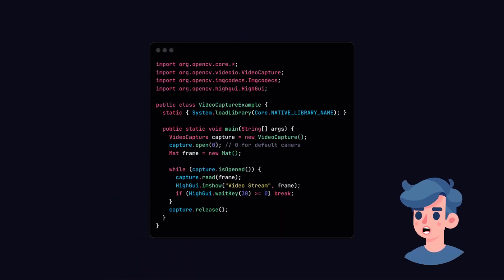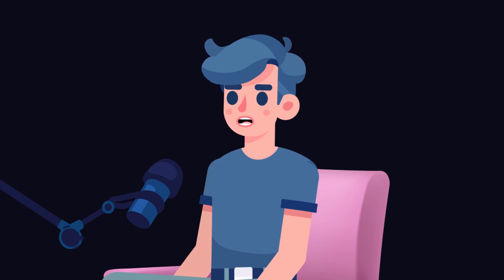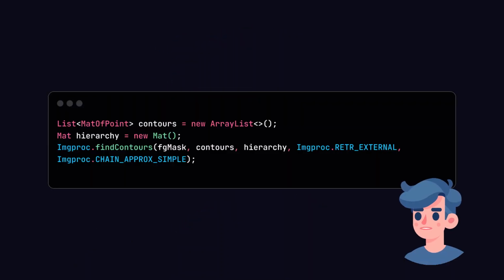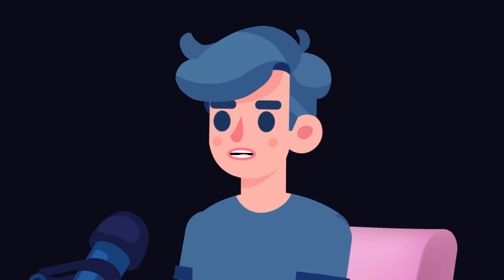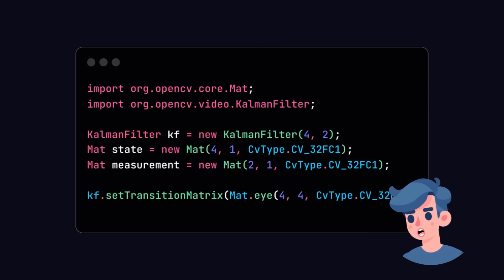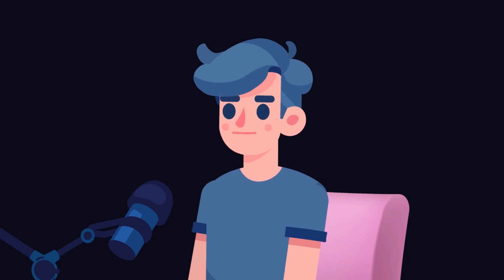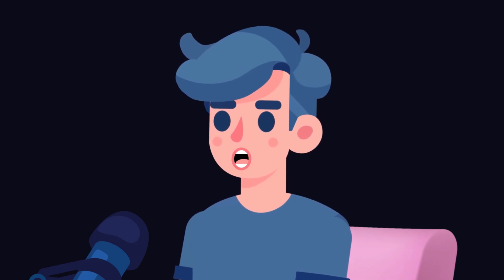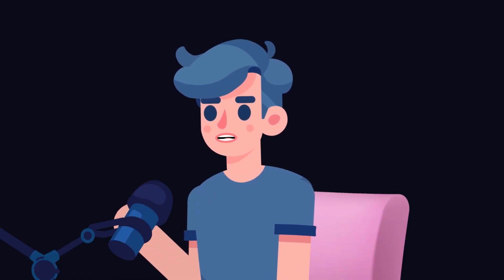Master Object Tracking: Build a Real-Time System with Java